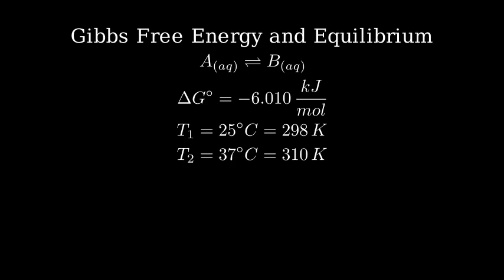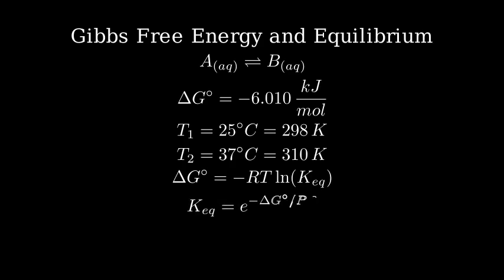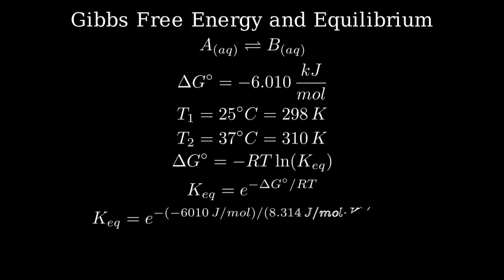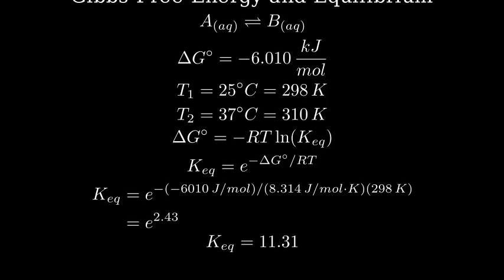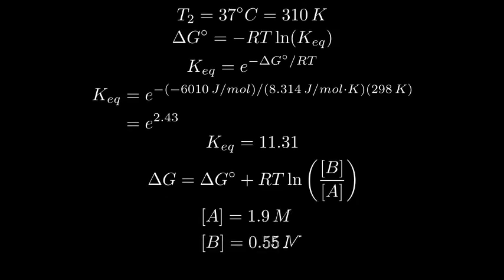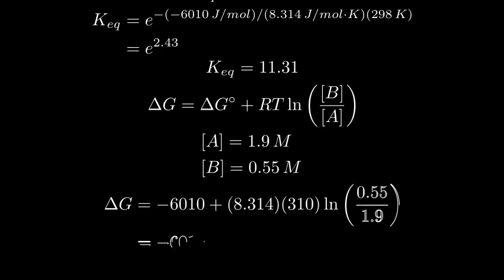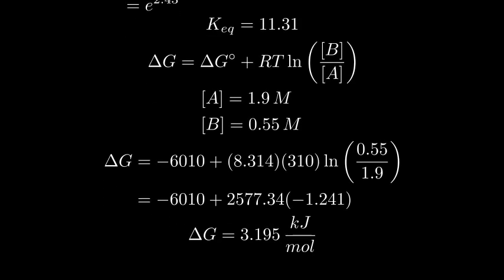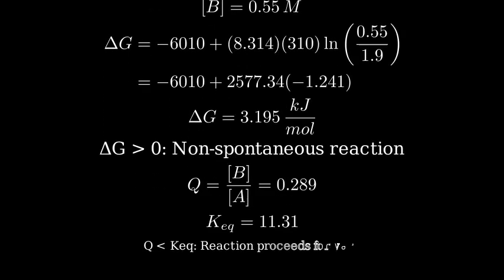Attempt 1 Consider a general reaction enzyme A(aq) = B(aq) The AGⓇ of the reaction is -6.010 kJ. mol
Question 5 of 24 Attempt 1 Consider a general reaction enzyme A(aq) = B(aq) The AGⓇ of the reaction is -6.010 kJ. mol-1. Calculate the equilibrium constant for the reaction at 25 °C. Keq = 11.31 What is AG for the reaction at body temperature (37.0 °C) if the concentration of A is 1.9 M and the concentration of B is 0.55 M? AG= 3.195 kJ. mol-1